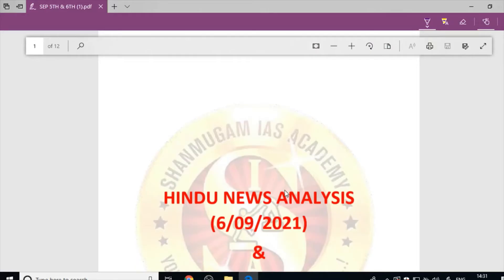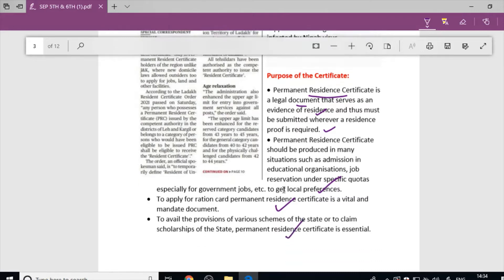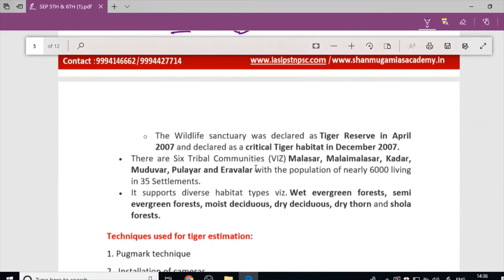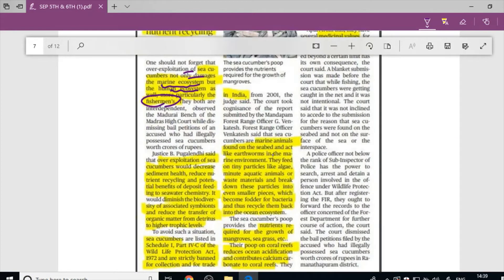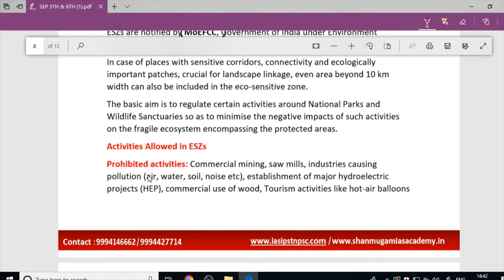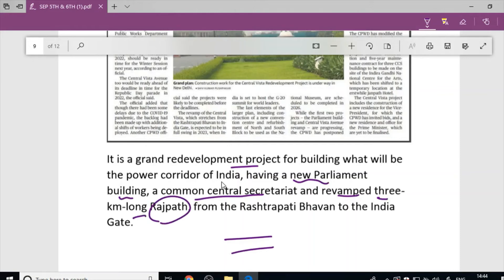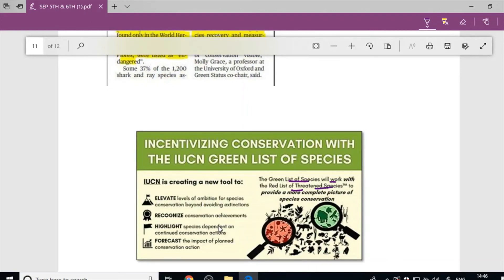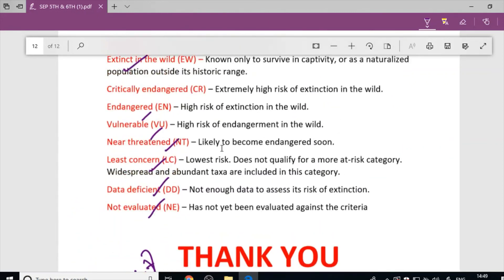The Hindu Headlines I tnpsc | UPSC I Tamil I Shanmugam ias academy